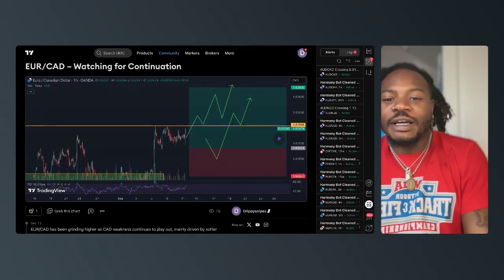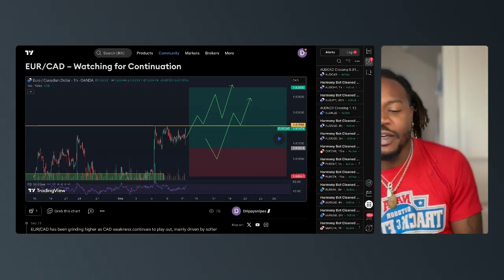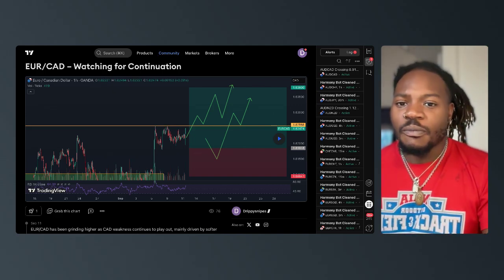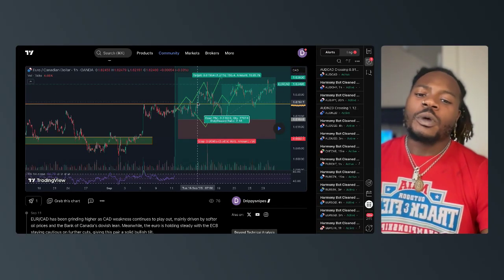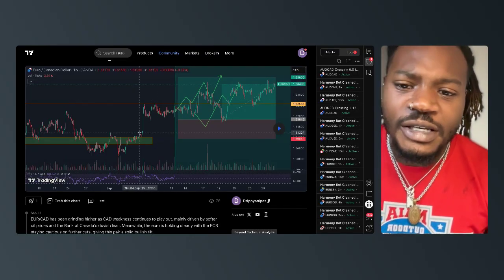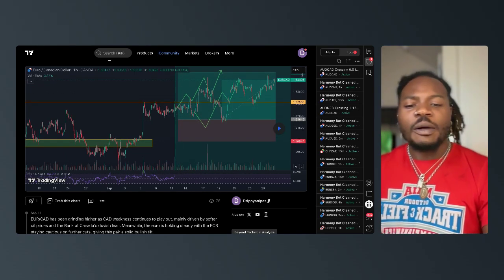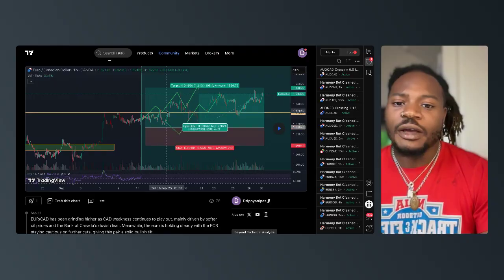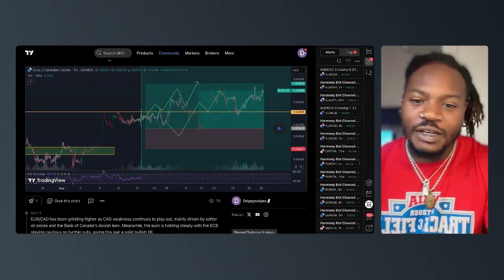The Best Trading Strategy In 2025? - Forex Trade Breakdown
🚀 Get The Ultimate Guide to Precision Trading – $199 (Includes 6 Free Months of Platinum Membership)

Or Join Our Mentorship Program (9 weeks) for $1,500 and become a certified precision trader!

In this breakdown, I walk through the EURCAD trade that played out successfully. I’ll cover the market structure, entry confirmation, risk management, and how I managed the position from start to finish. The goal is to show how a clear plan and disciplined execution can turn analysis into profits. Perfect for traders looking to sharpen their technical approach and decision-making

Catch us trading NASDAQ and SPX in real-time, answering your questions, and exploring our latest offerings! Join us for an engaging morning session of **live trading** and market discussion. We'll cover **technical analysis** and provide actionable **trading signals** so you can profit from **price action**. Don't miss out on this opportunity to learn and trade alongside us!